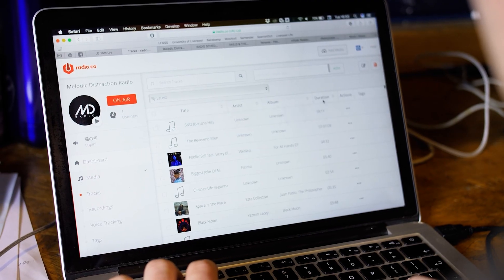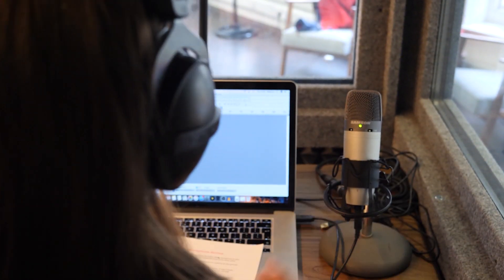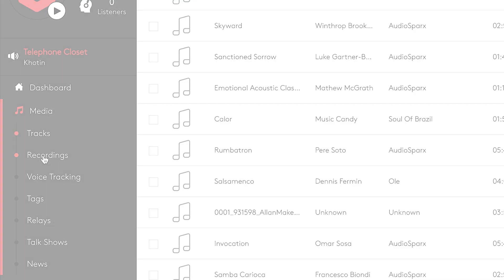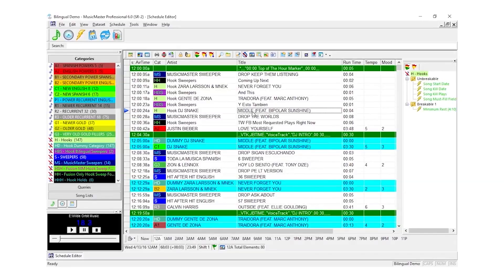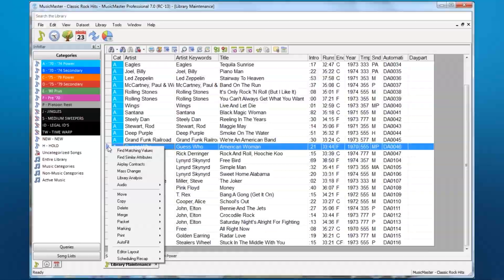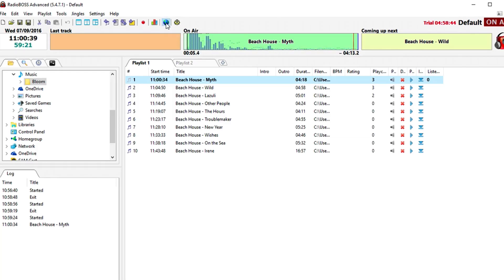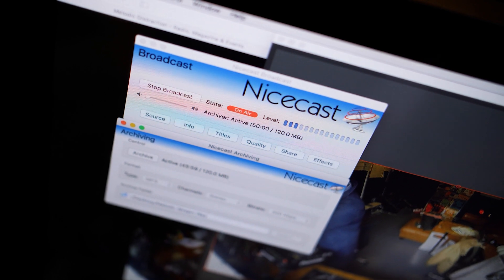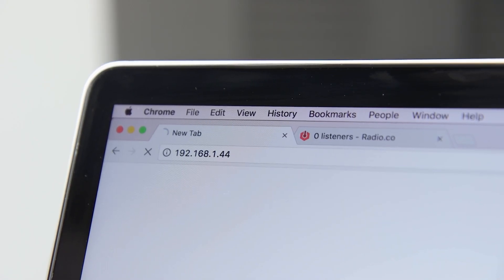[OLD] Radio Software Needed to Broadcast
Choose the right software for your setup. From advanced multi-deck programs to simple click and connect ones, get to know what’s best for your radio station.